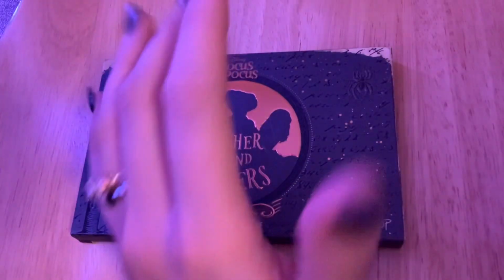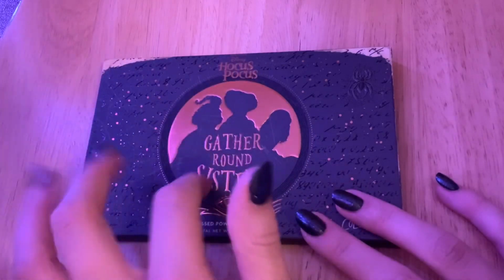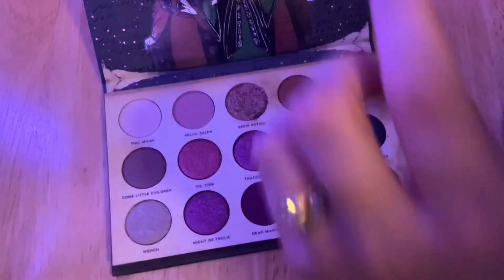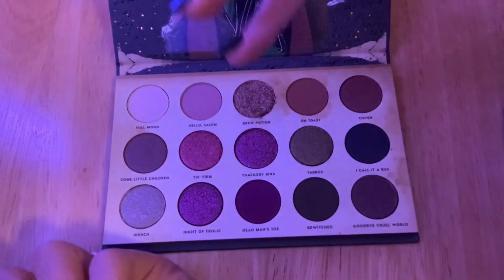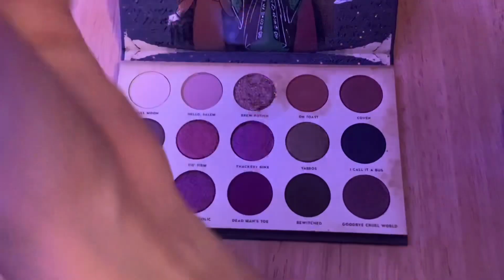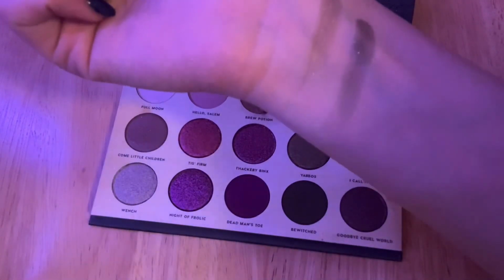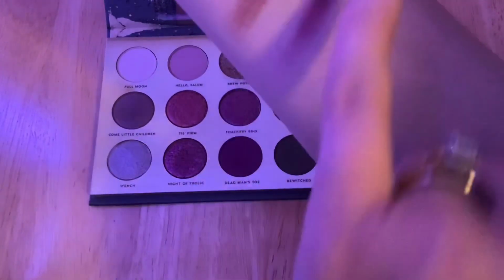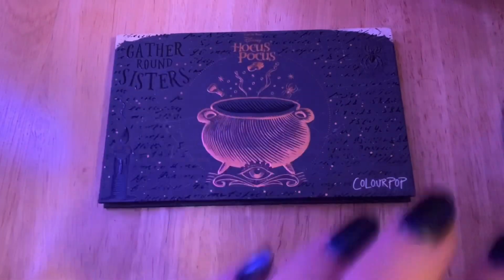ASMR Colourpop Hocus Pocus Eyeshadow Review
Hey my tingly tingly friends! I haven’t done an unboxing/review in a while and what perfect way to get that Halloween theme going! HOCUS POCUS🧡🖤 Enjoy some tapping, close up whispering, whispering eye shadow names, swatches and much more!!!

Alykat’s Tingles
Somerset,Ma 02726

I am doing custom videos, if you would like one here are the prices:
10 mins=$15
20 mins=$25
30 mins=$35